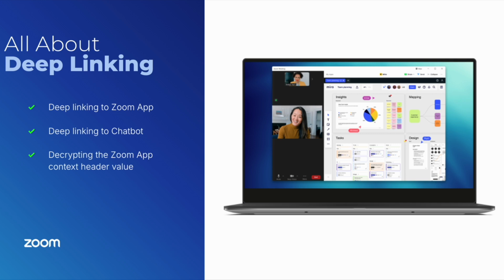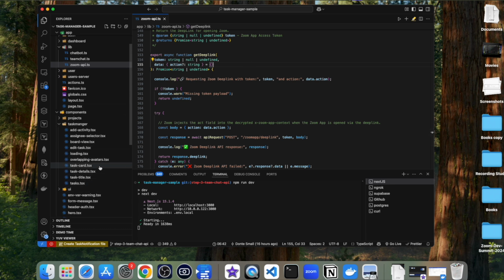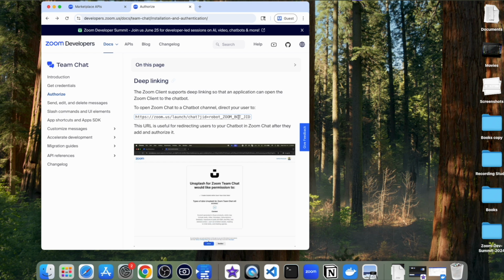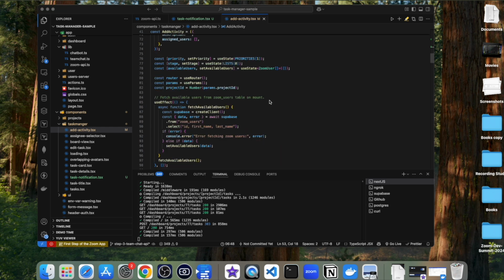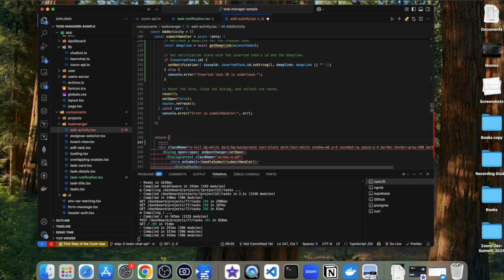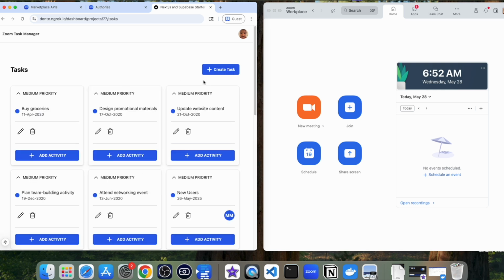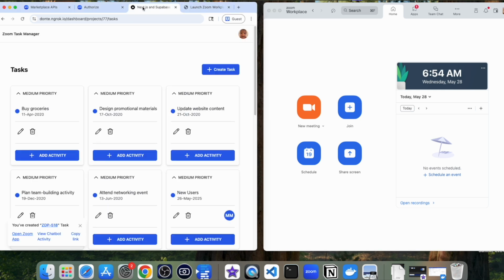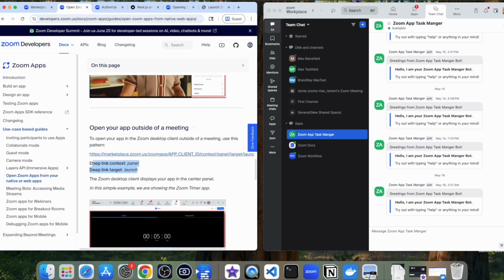Integrate multi-feature app integration: Zoom App Deep Linking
This codelab is part 6 of 9 in a series focused on extending a Next.js Task Manager app into the Zoom Developer Platform. Throughout this series, you'll learn how to create a feature-rich Zoom Marketplace app that both integrates third-party applications into Zoom products and brings Zoom functionality into third-party applications. In this series, you will learn core concepts for building engaging experiences within the Zoom Workplace—including Zoom Apps, Team Chat, chatbots, and features for deep linking from browser to Zoom client.